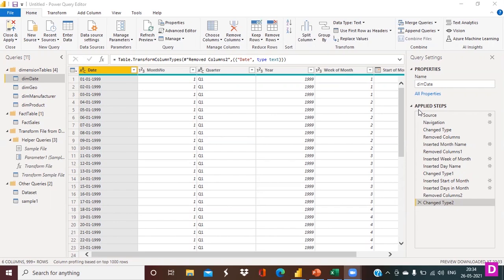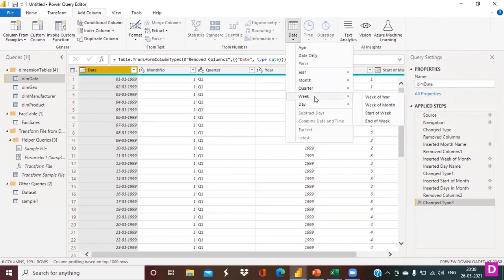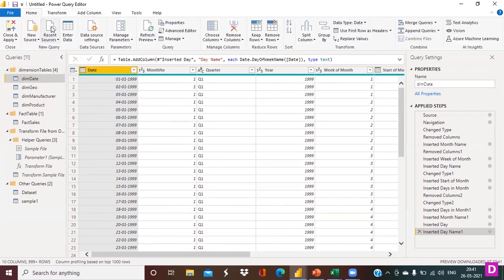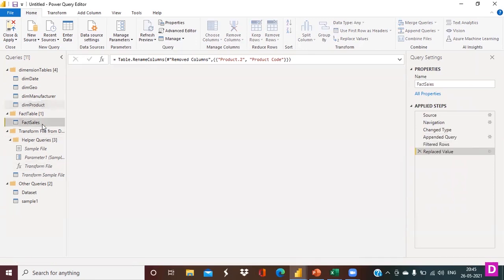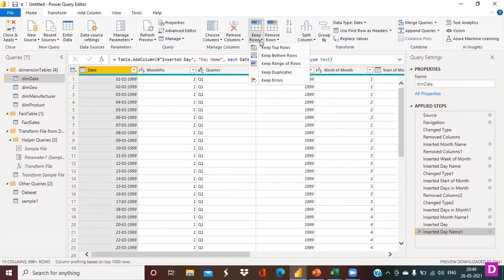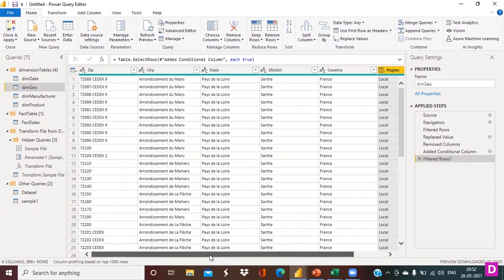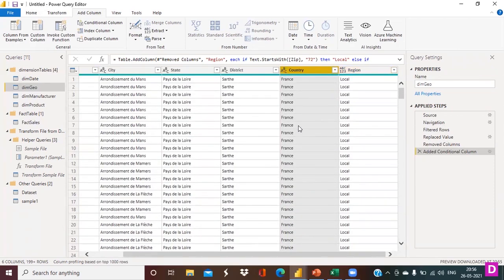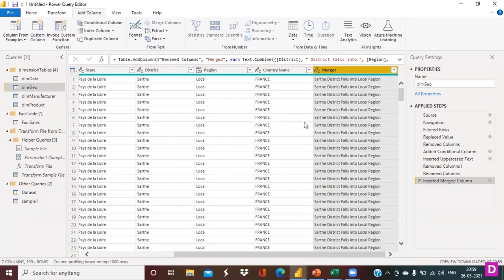Clean Transform and Load Data in power BI part-1 in Power BI Lacture-6